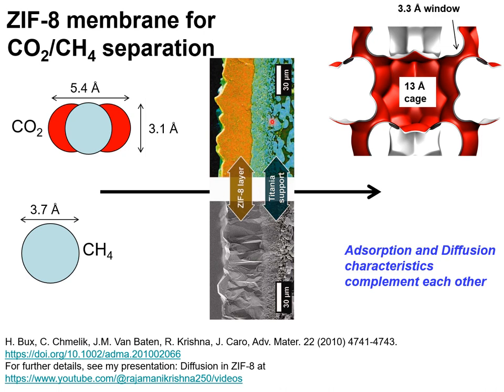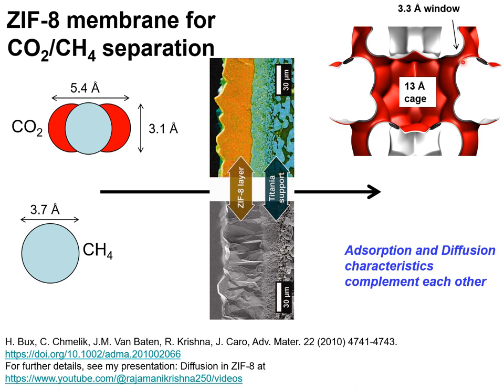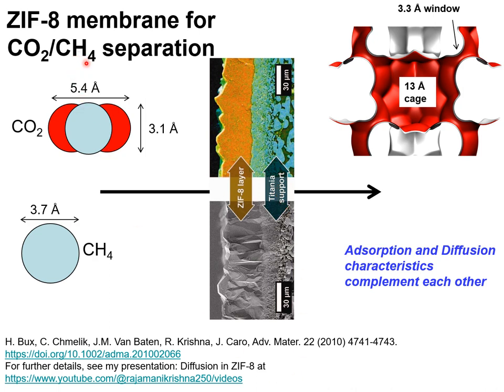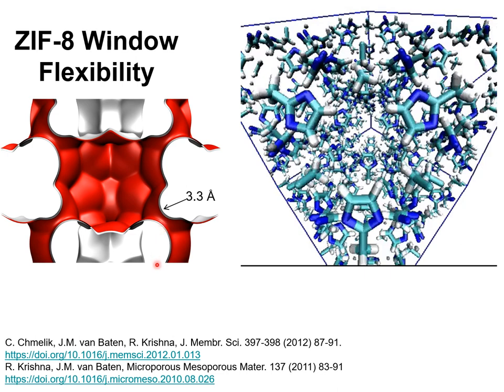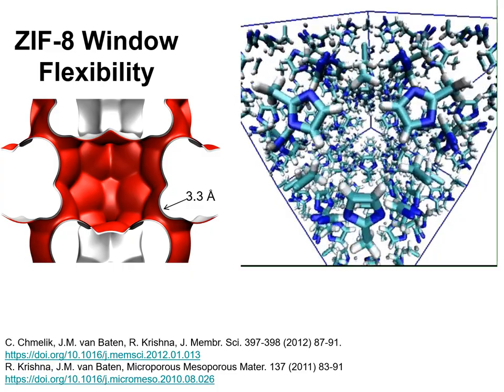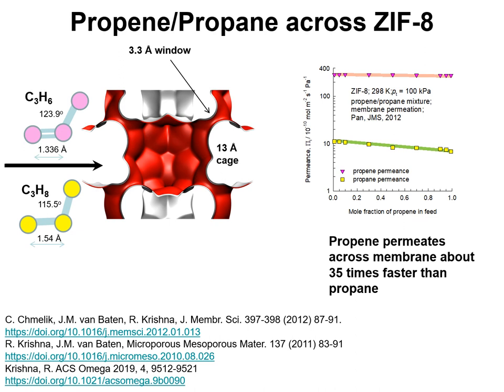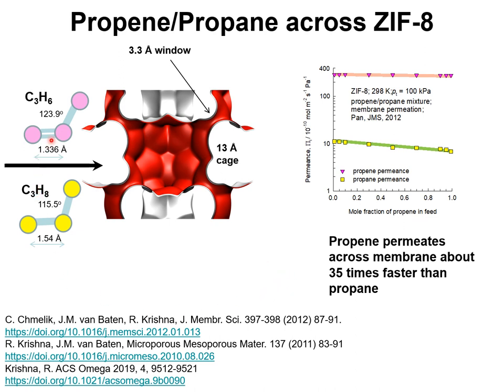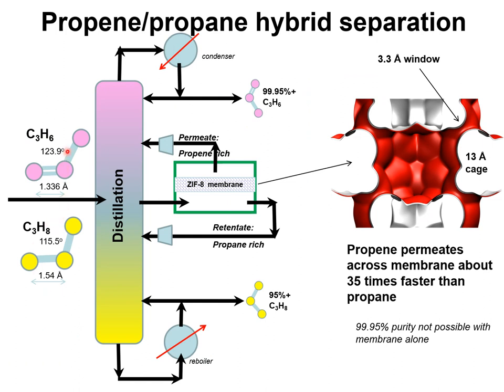ZIF-8 Membranes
ZIF-8 has great potential for use in membrane separations. In this presentation I suggest the use of ZIF-8 in a hybrid distillation/membrane construct for propene/propene separations.  For further background consult my papers
C. Chmelik, J.M. van Baten, R. Krishna, J. Membr. Sci. 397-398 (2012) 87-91.
R. Krishna, J.M. van Baten, Microporous Mesoporous Mater. 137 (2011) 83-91
Krishna, R. ACS Omega 2019, 4, 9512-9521